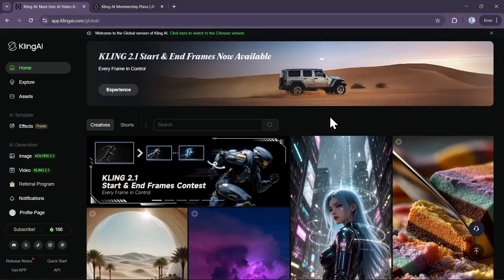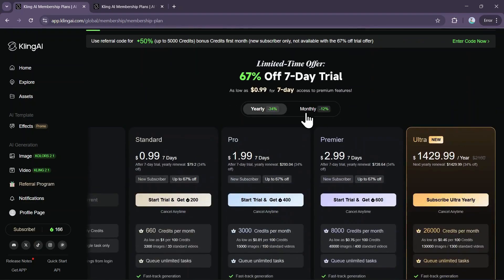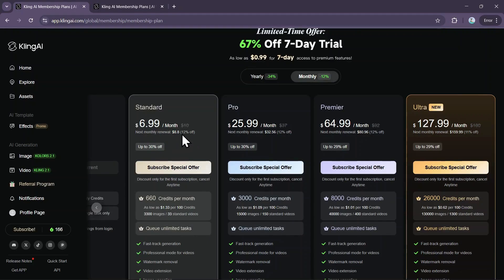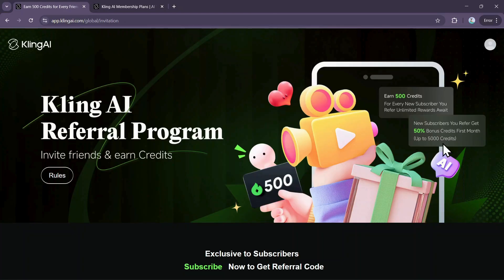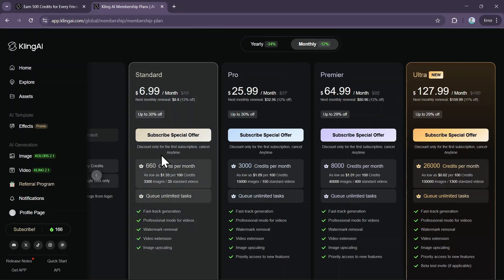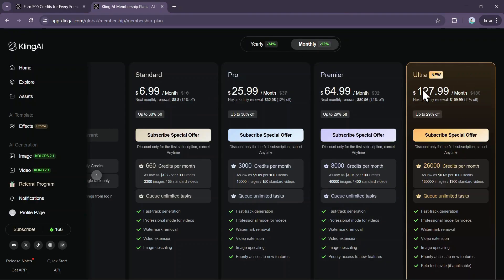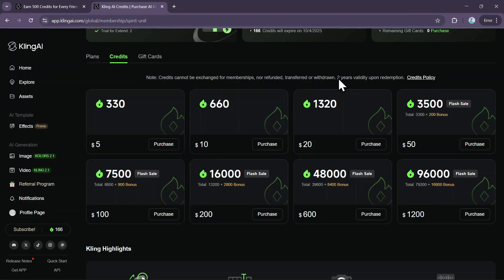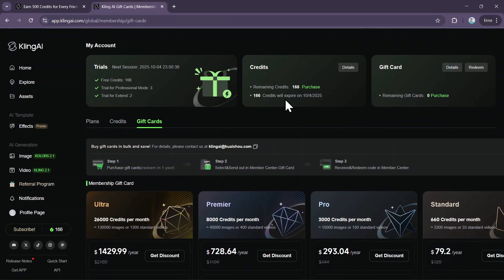How to Get More CREDITS in Kling AI [2025] | Kling AI Pricing Explained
How to Get More CREDITS in Kling AI | Kling AI Pricing Explained

In this video, I will guide you through all the different ways to get credits in Kling AI. From free plans to paid trials, referral bonuses, and more, you'll learn how to maximize your credits and make the most of this powerful platform. Don’t miss out on any free or discounted credits—watch until the end for all the insider tips!

Timestamps:
00:00 Intro & Overview of Credits
00:10 Free Plan Benefits Explained
00:29 Paid 7-Day Trial Details
01:05 Referral Program for Bonus Credits
01:39 Subscription Options for More Credits
02:29 One-Time Purchase Credit Packs
02:50 Gift Cards for Membership or Credits
03:05 Recap of Ways to Get Credits